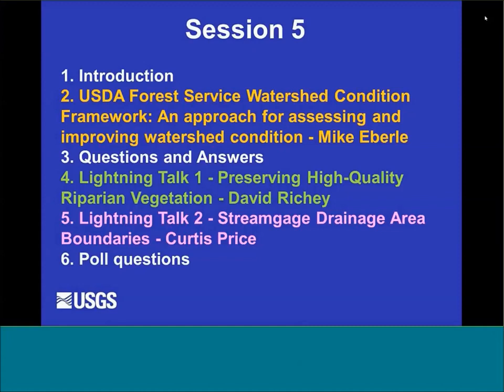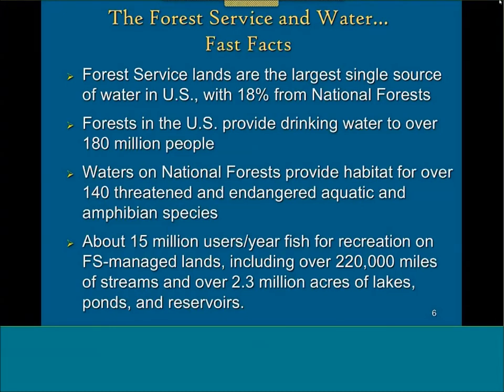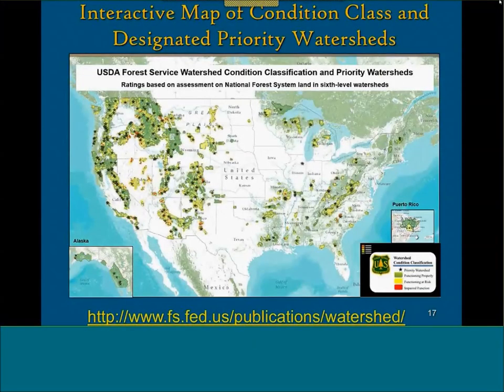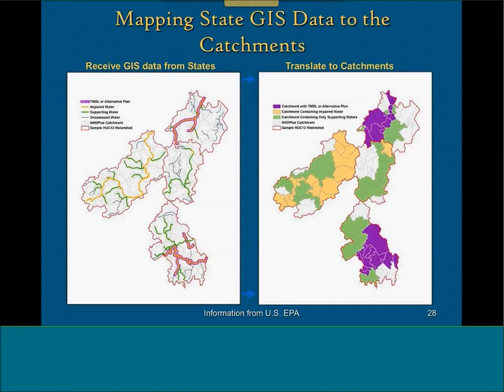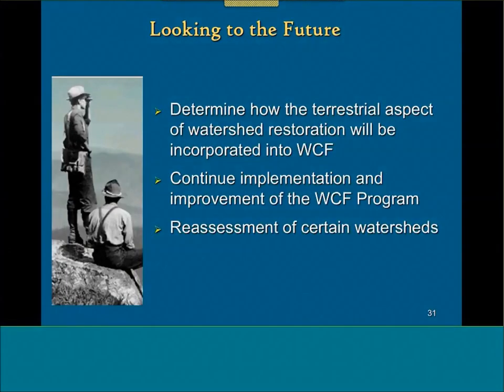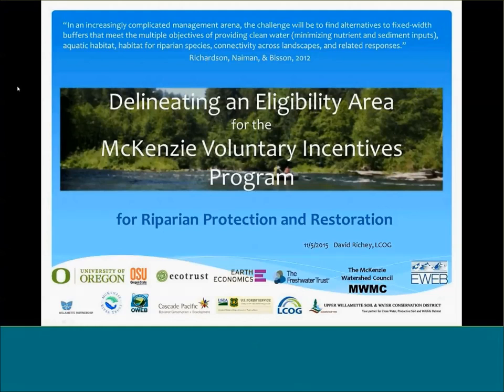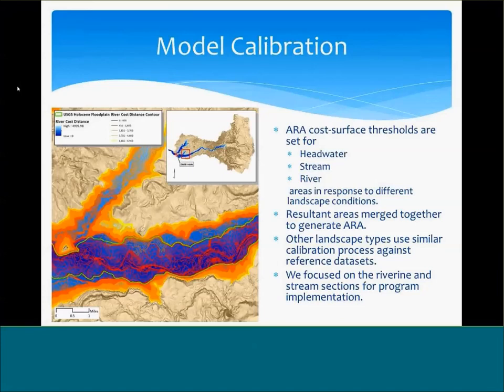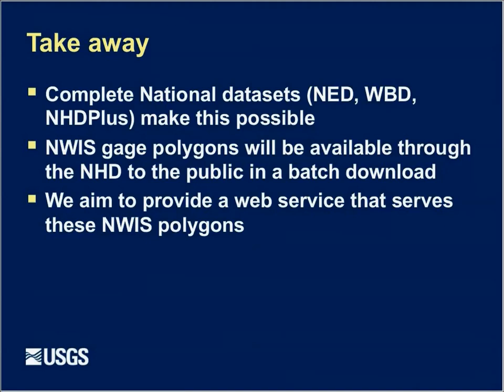Nov 5, 2015: Hydrography Webinar Series - Session 5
The USGS Hydrography Webinar Series shares success stories from users, provides information on The National Hydrography Dataset (NHD) and other related products, and provides a forum for users to learn more about Hydrography-related topics.